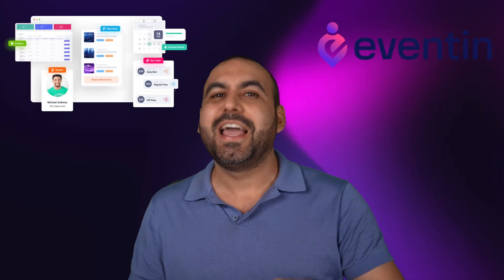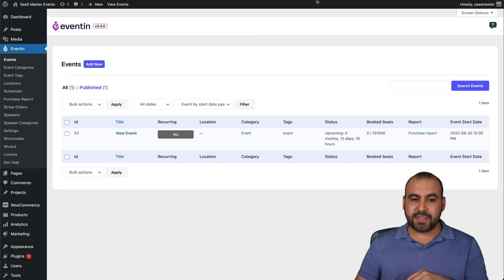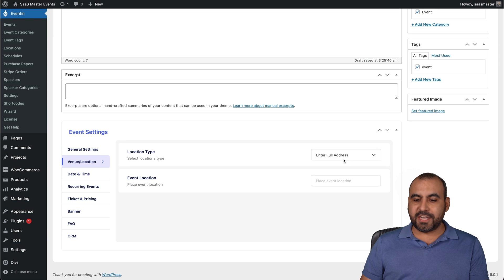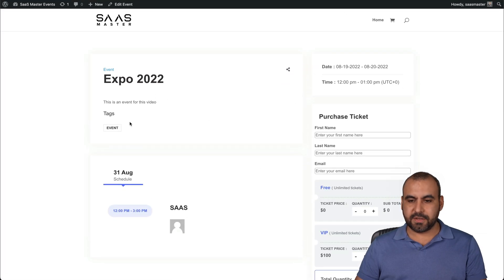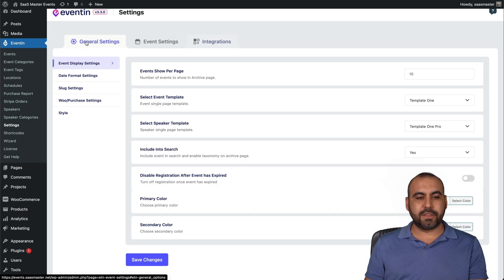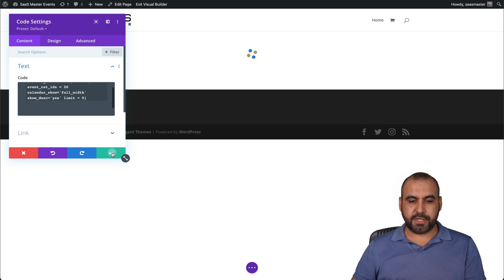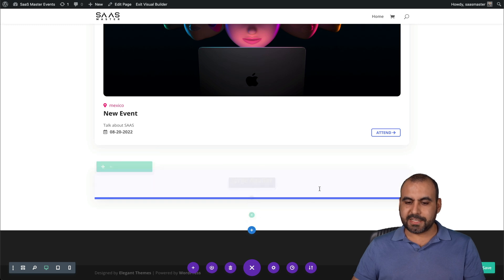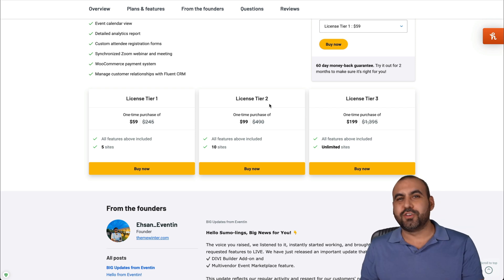Unveiling The Solution for Creating Unlimited Events In WordPress Eventin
Create Unlimited Events With Eventin Lifetime Deal

Event planning with disconnected, single-purpose tools feels like you're organizing a family reunion in the 90s. (“I mailed out the RSVPs yesterday but still need to fax over the venue request.”)

Whether you’re organizing a virtual or in-person event, most of the WordPress solutions on the market fall short where it counts.

You need an event management plugin that enables you to handle every part of your event without any hiccups.